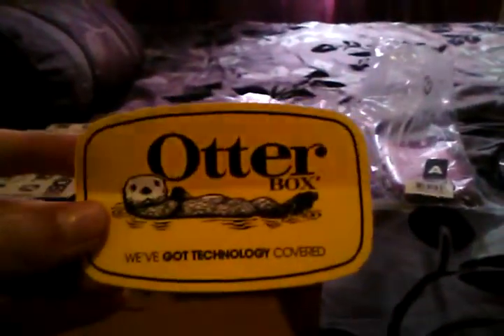Custom otterbox defender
A custom made otterbox defender for the galaxy s3